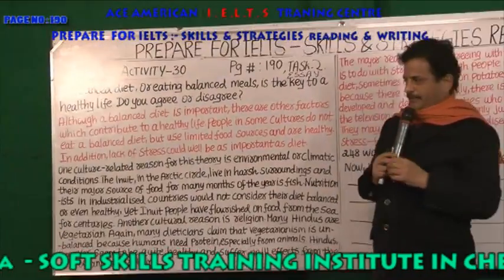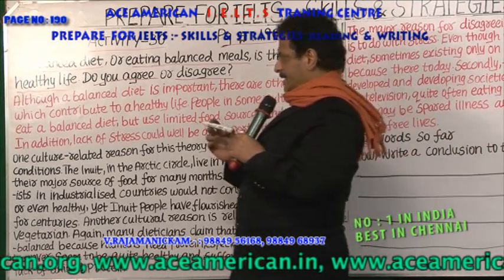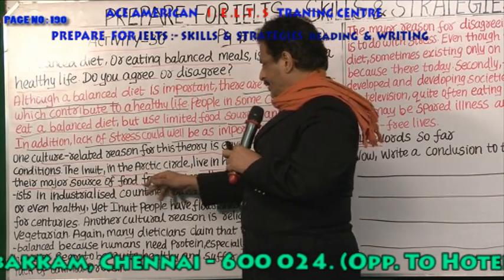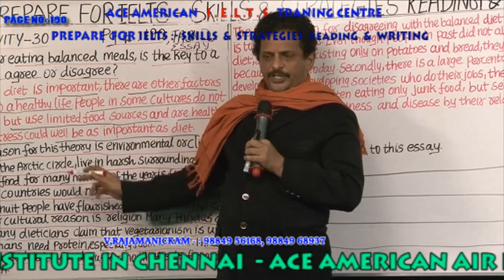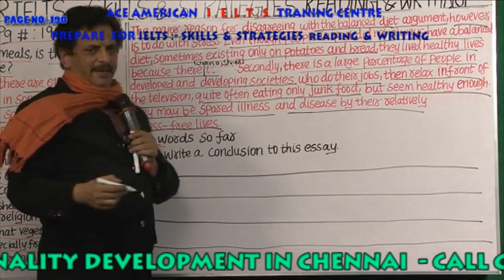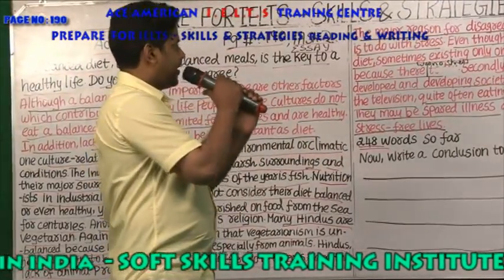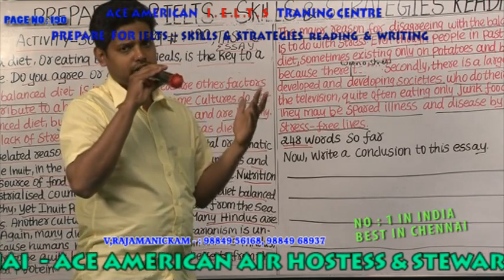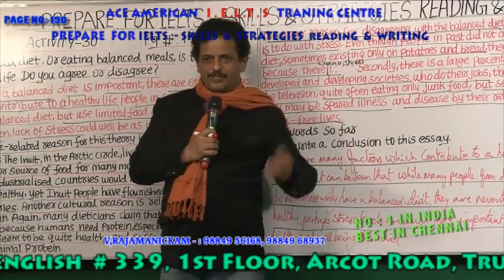IELTS & TOEFL TRAINING IN CHENNAI -READING & WRITING PAGE 190 ph:9840749872